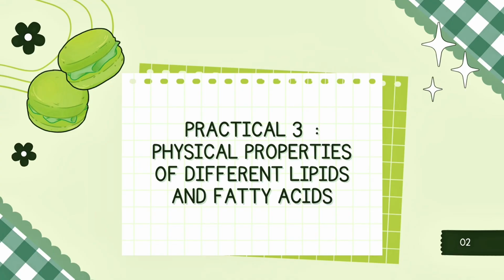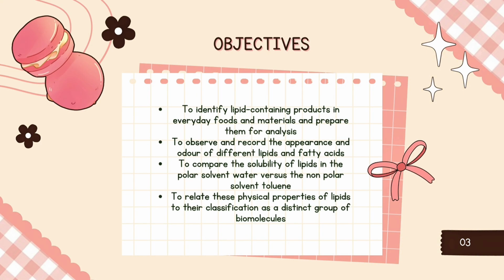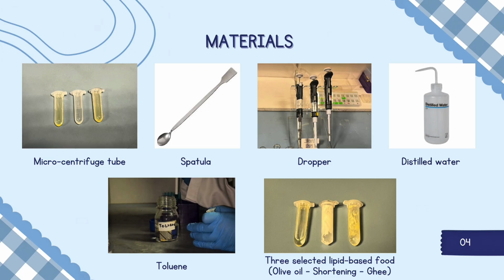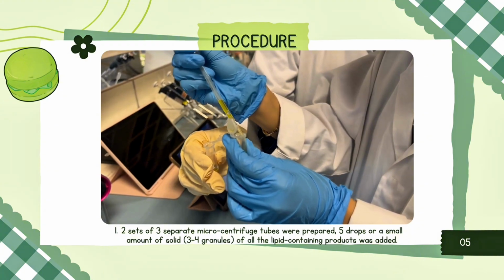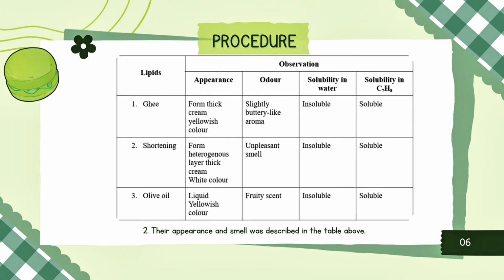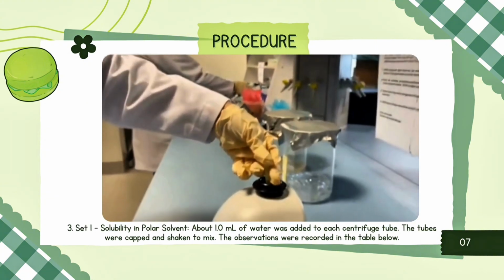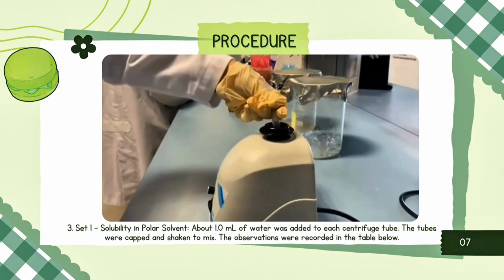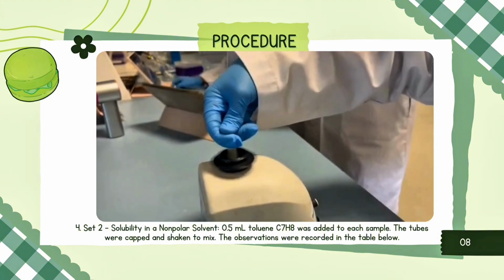PRACTICAL 3 STB1083 - SUBGROUP 5